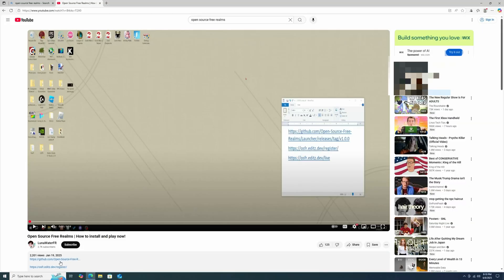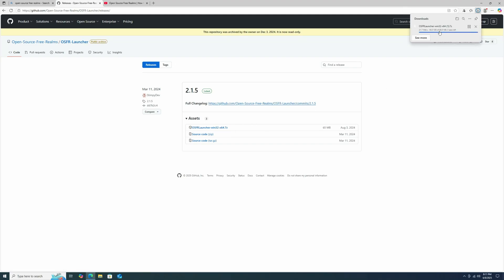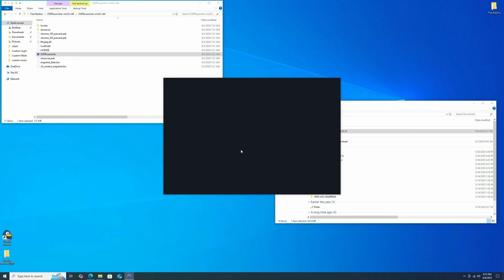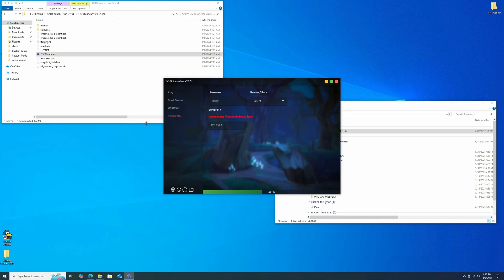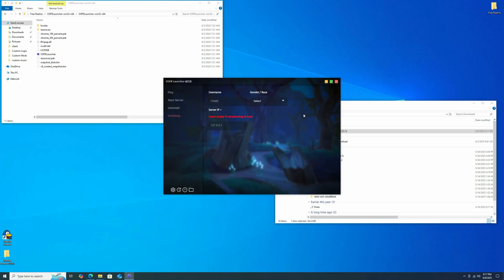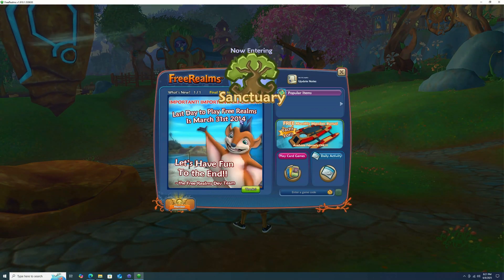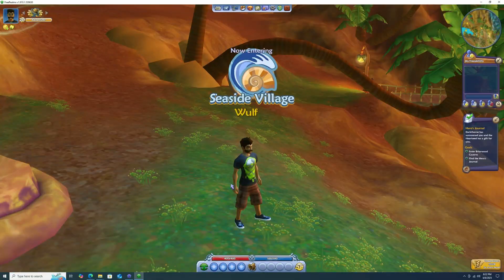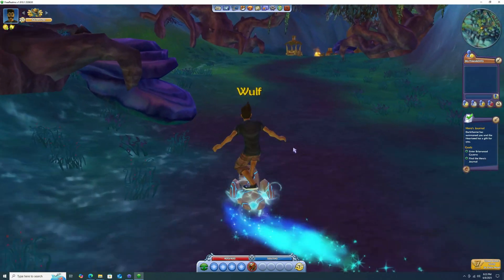Installing Open Source Free Realms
I've been making a lot of videos about Club Penguin lately, but I recently was made aware that you can now easily play another shut-down game that I enjoyed as a kid: Free Realms!